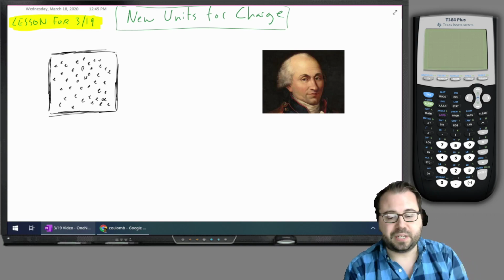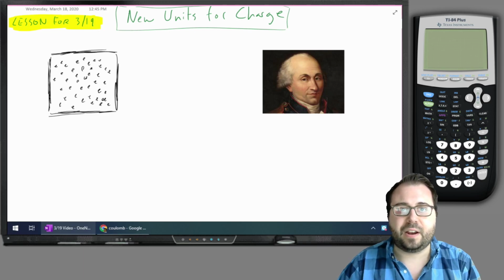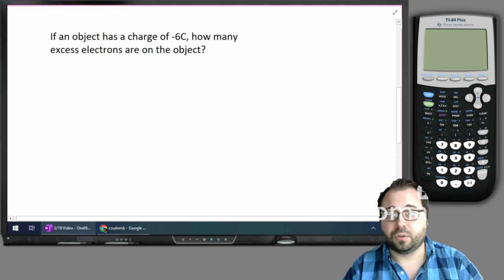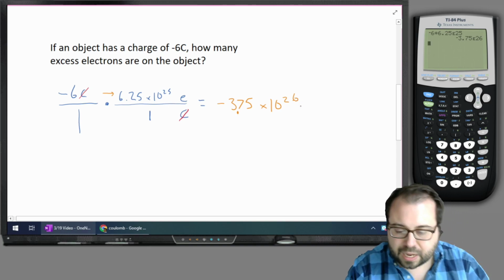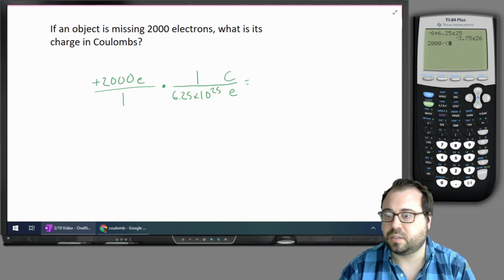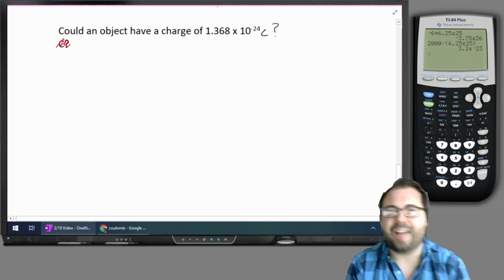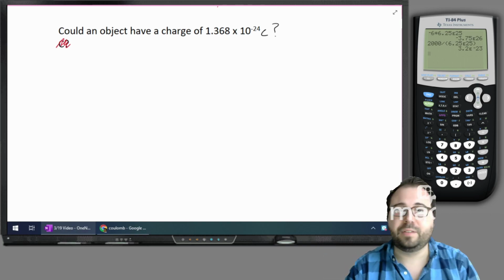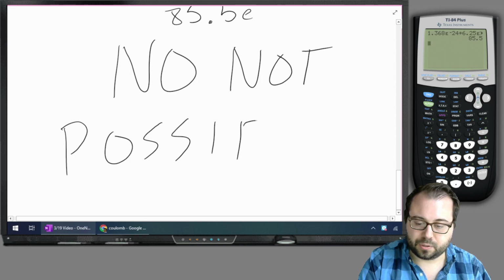3/19 - New Unit For Charge